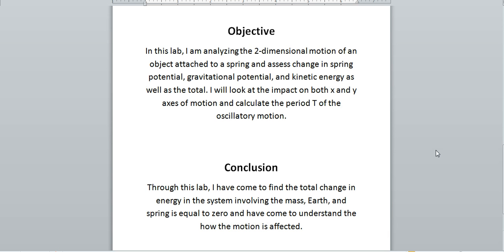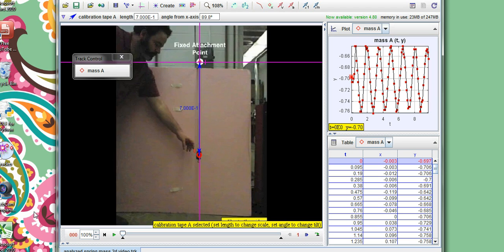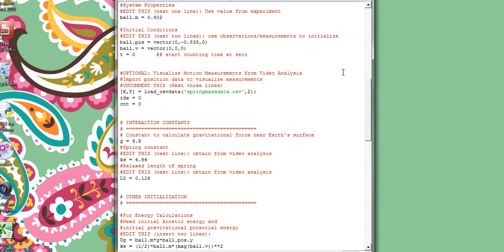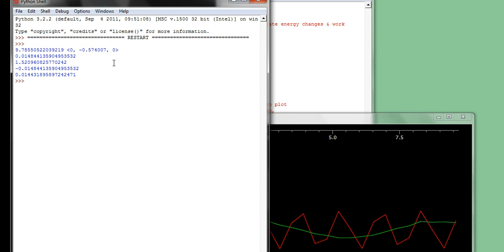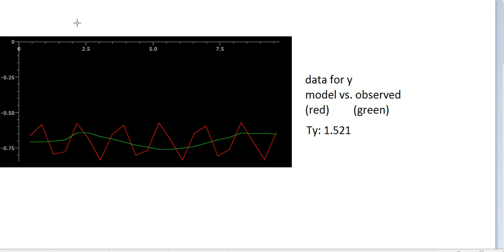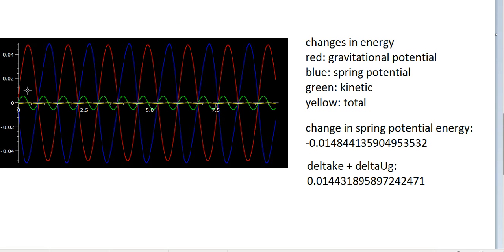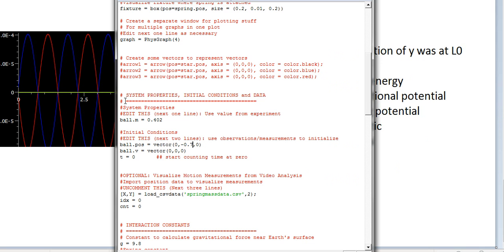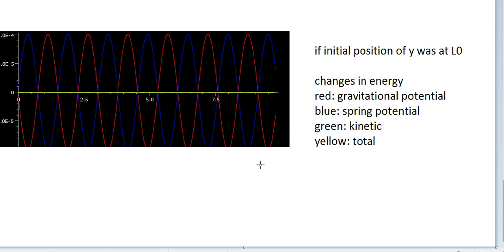Lab 9 Spring Mass 2D Video Report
PHYS 2211 Spring 2013 Lab M01
Breanna McGowan